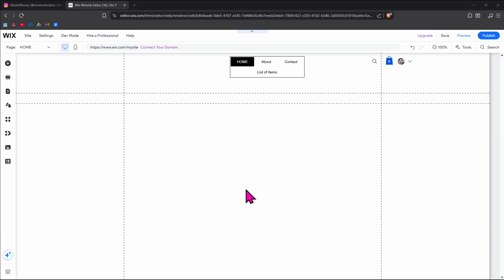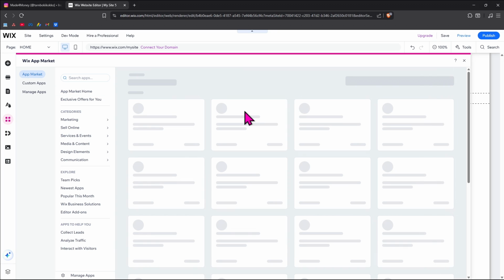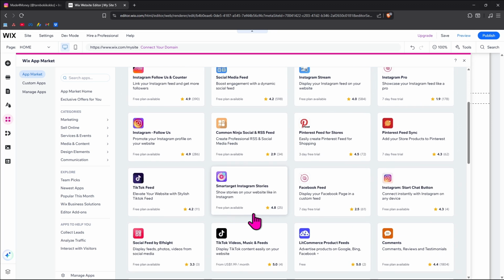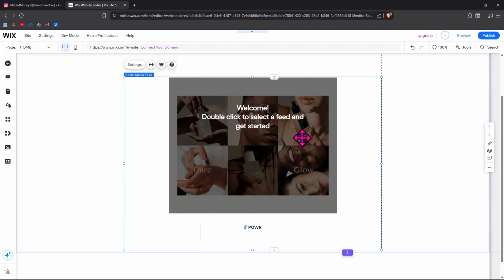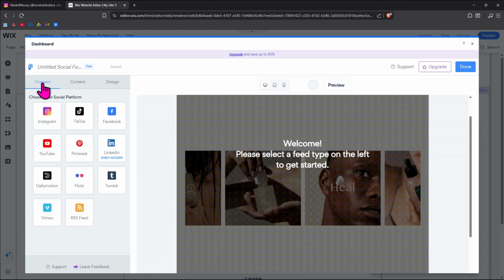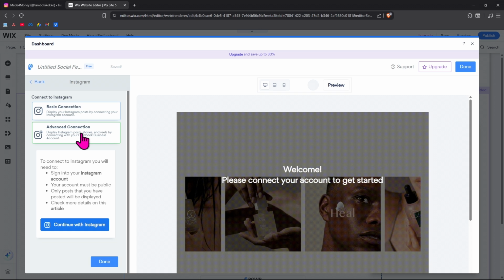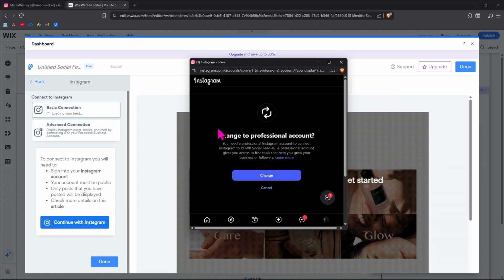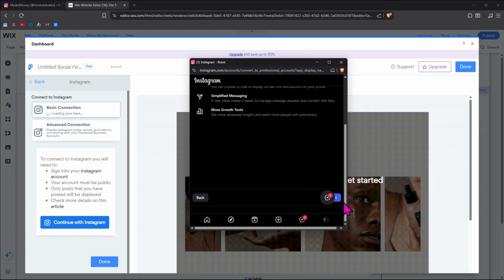How to ADD INSTAGRAM FEED to Wix (Step by Step)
This video explains how to add an Instagram feed to Wix to display your social media posts directly on your website. Please consider liking the video and letting us know if you have any comments, ideas or questions, we really appreciate any feedback! We have plenty of other tutorials on our channel so come and see if we can help you with anything else :)